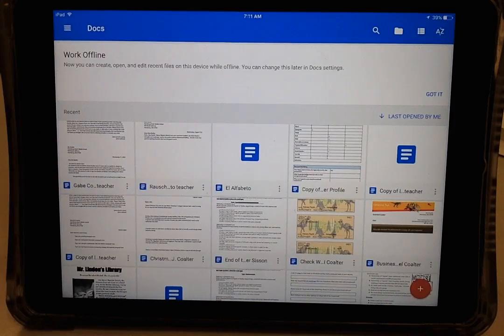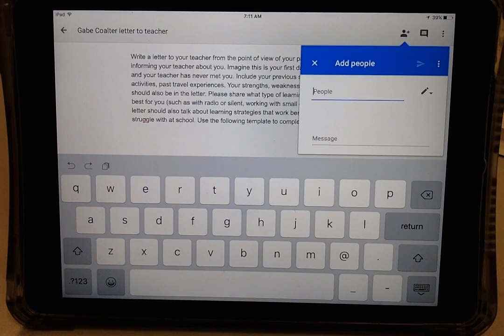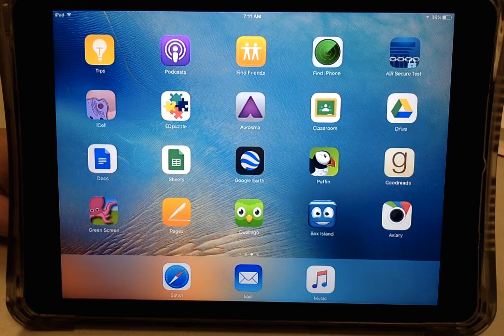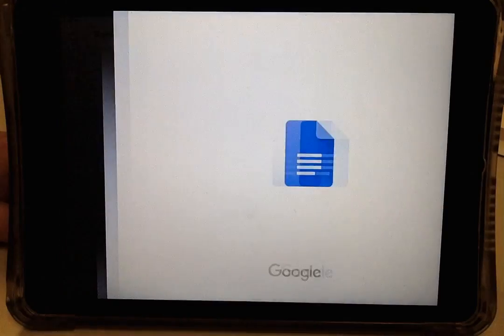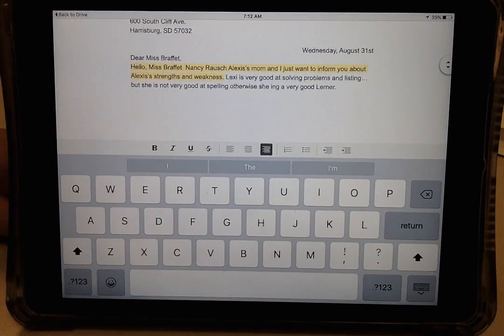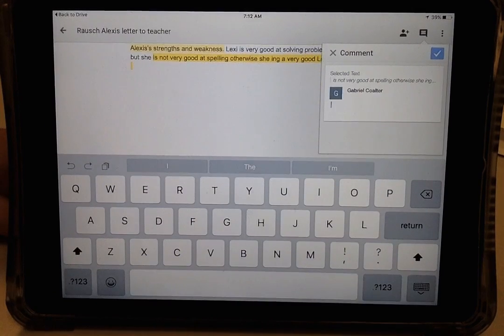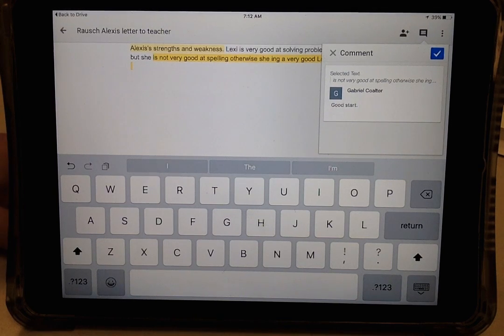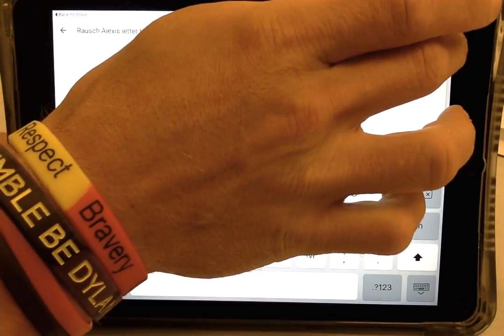Share and give feedback w/ Google Docs